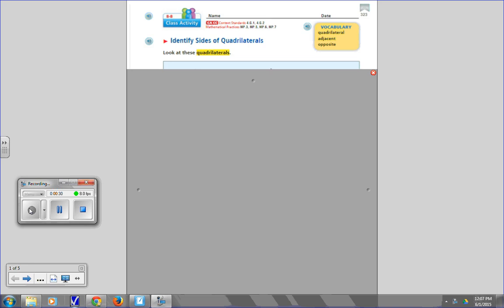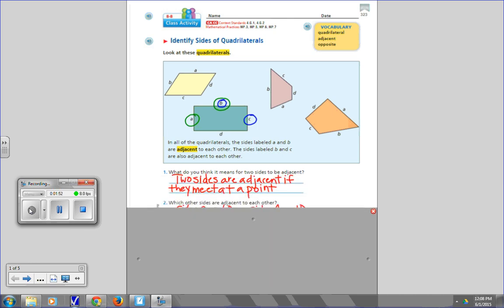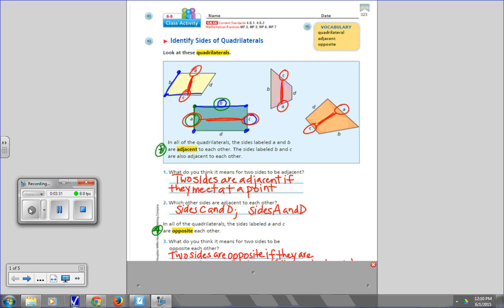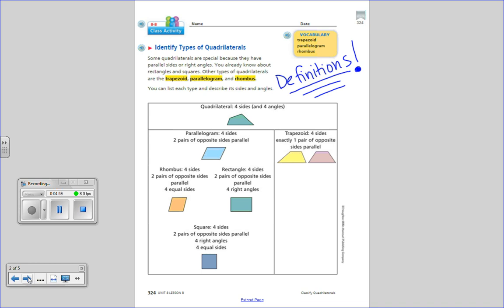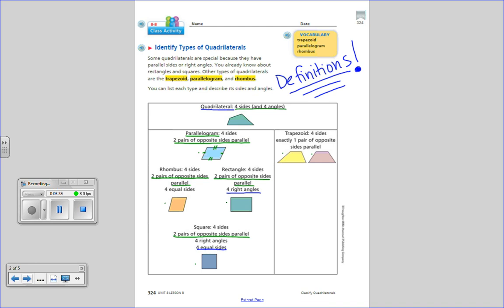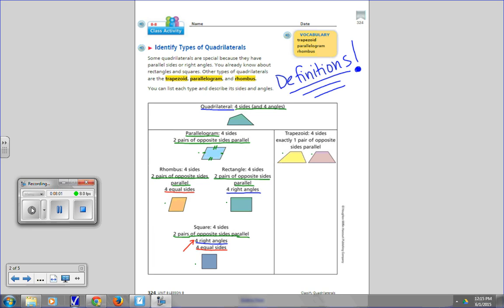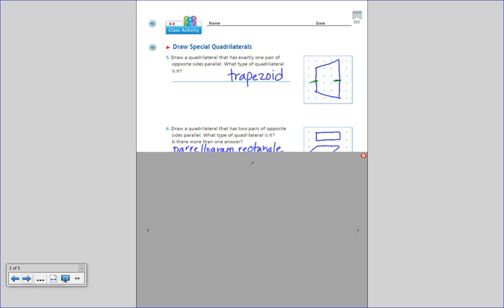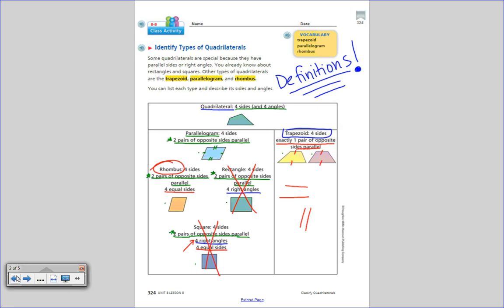Unit 8 lesson 8